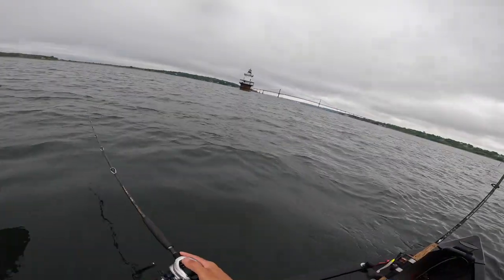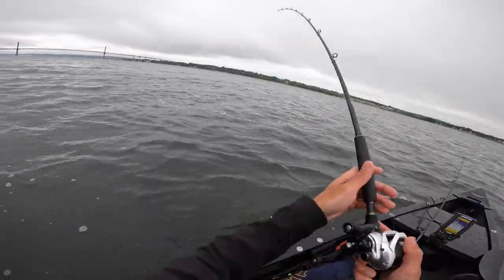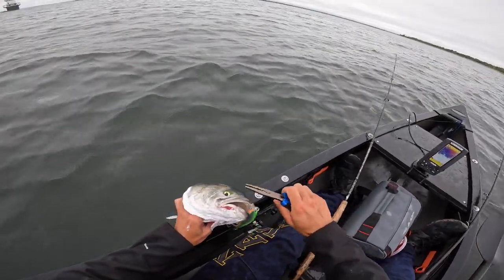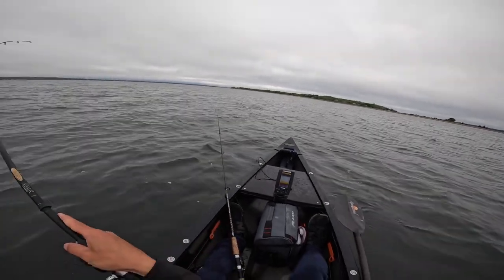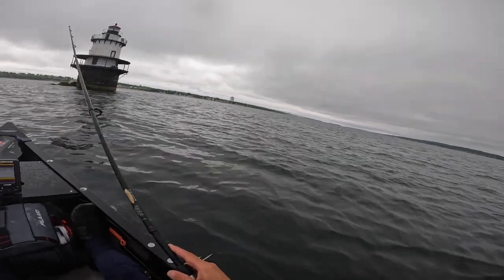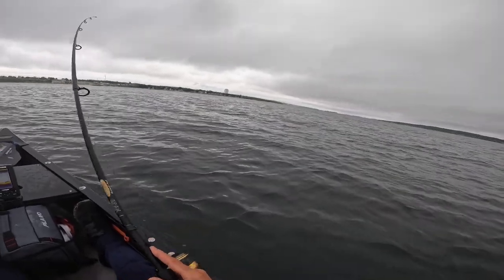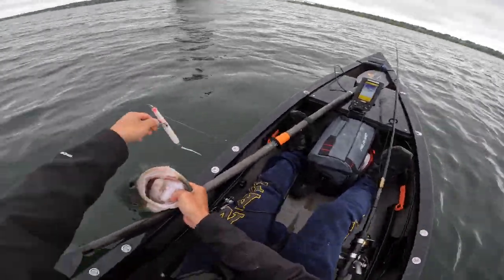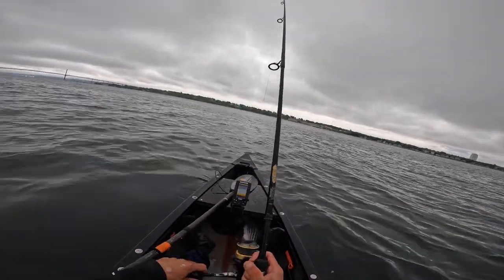Topwater Fishing for Bluefish and Striped Bass In a Canoe!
I went back for the second day in a row to target Stripers and blues on topwater lures, namely my trusty tsunami needlefish, on my trusty canoe.